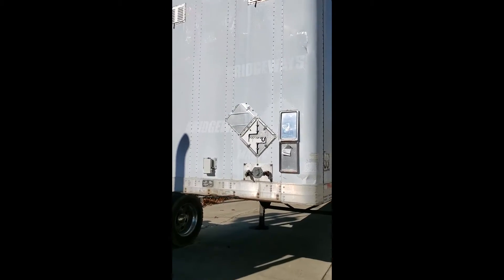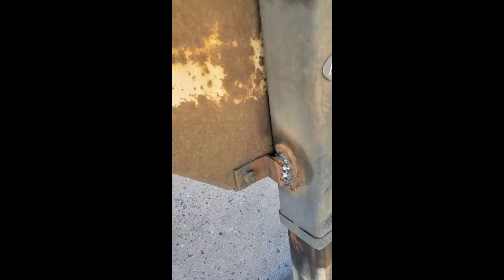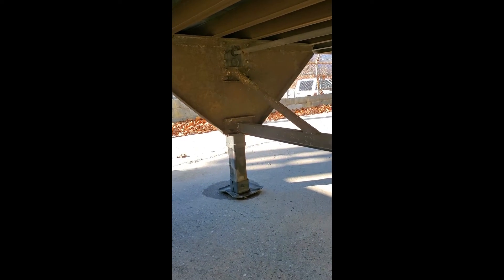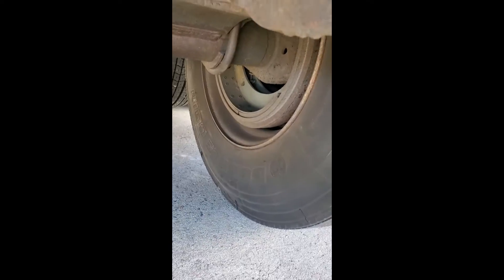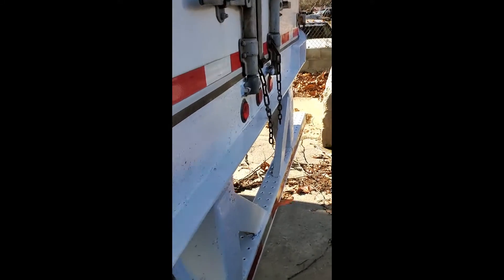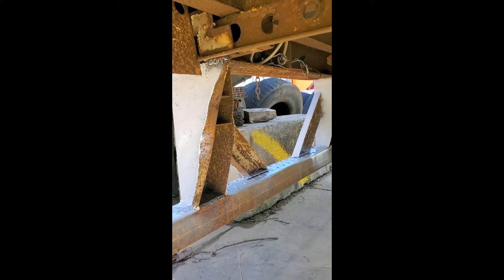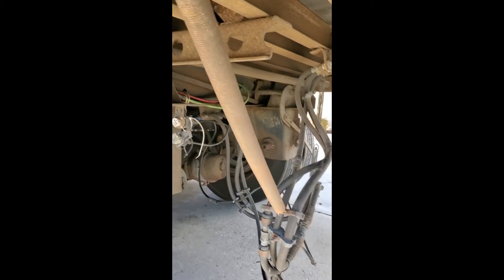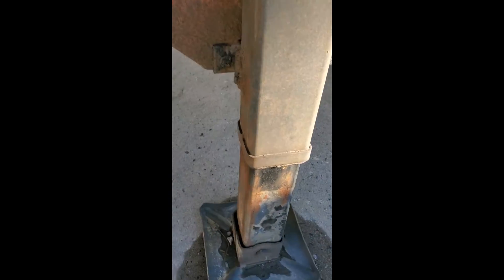1998 TRAILMOBILE 53 X 102 For Sale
**1998 TRAILMOBILE 53 X 102 DRY VAN WITH SWING DOORS**DOORS IN GOOD SHAEP**NO LEAKS INSIDE--SUPER DRY**AIR RIDE SUSPENSION**SMOOTH SIDES**PYWOOD FLOORS TOP & BOTTOM**HAS GOOD BRAKES & TIRES**SLIDING AXLE**TRAILER PULL STRAIGHT--NO ISSUES**SAVE THOUSANDS**MONEY MAKER**LITTLE RUST ON BUMPER**CHEAPEST TRAILER IN THE COUNTRY**CALL NOW**WONT LAST LONG!!